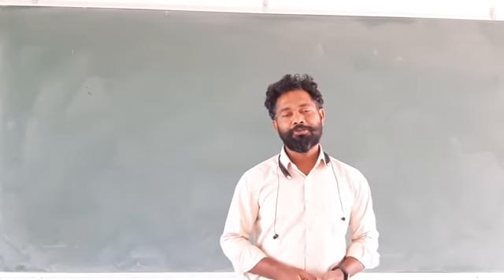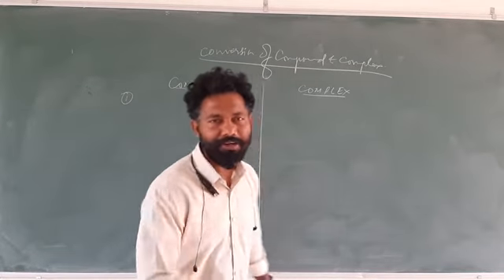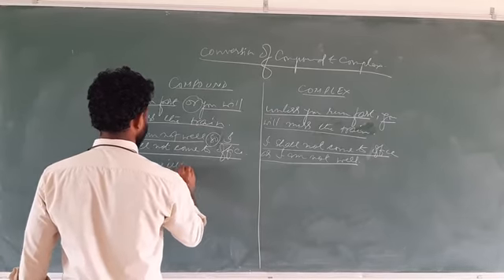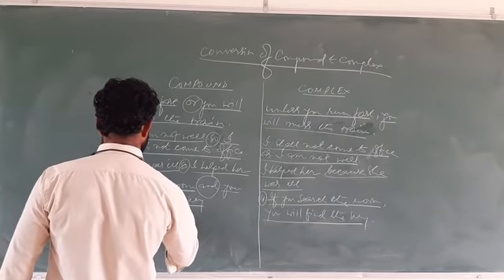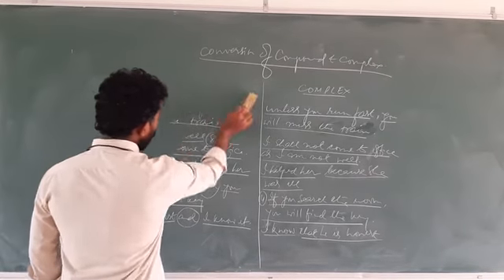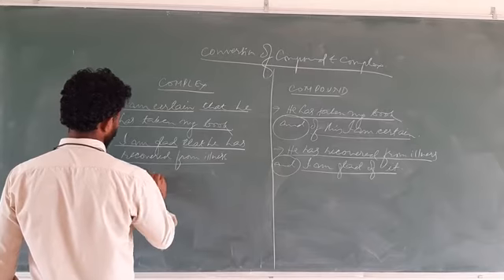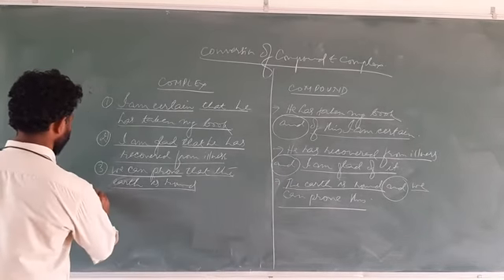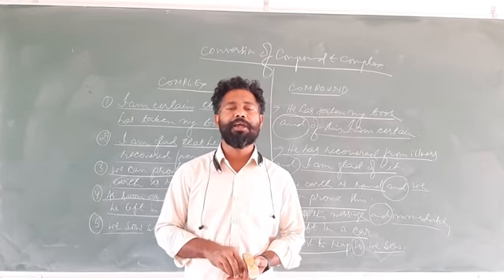Interchange of Compound &Complex Sentence by Dharambir Sir.